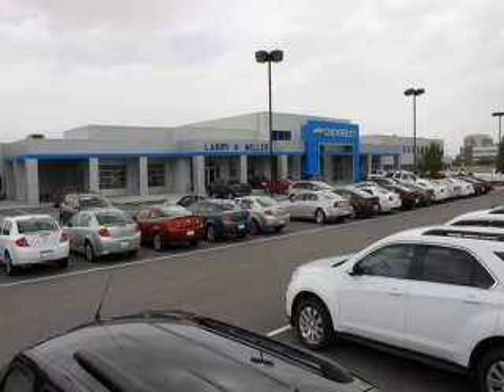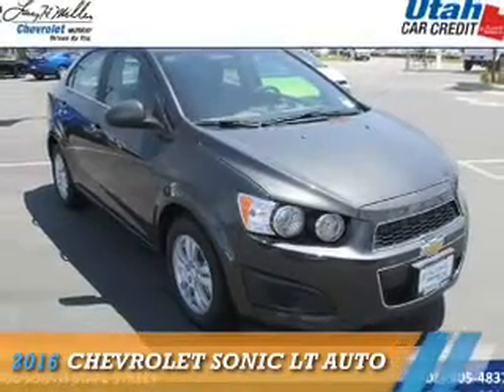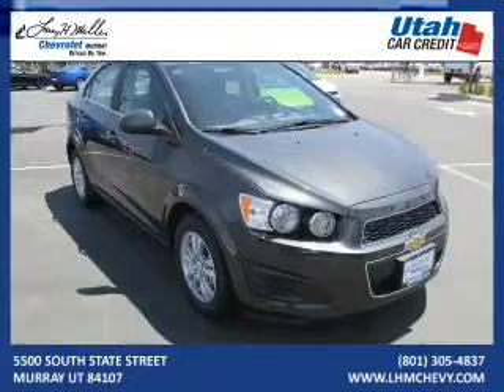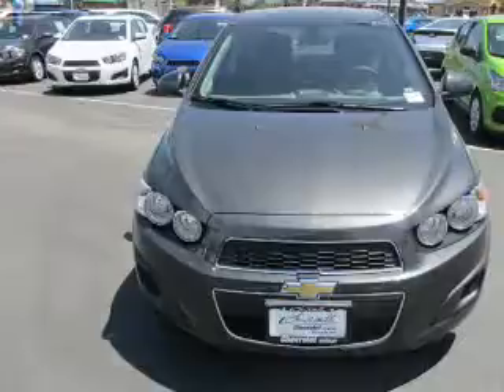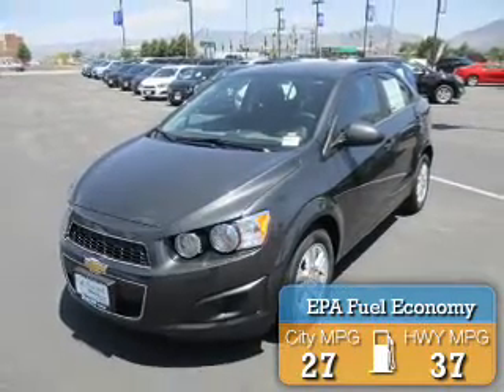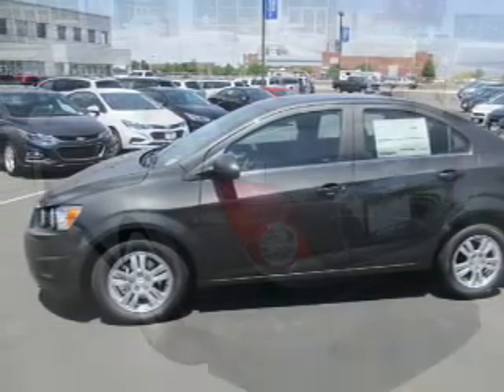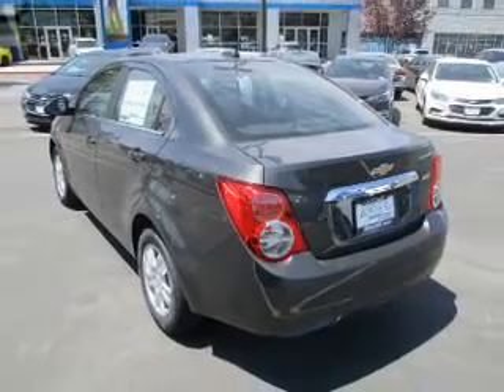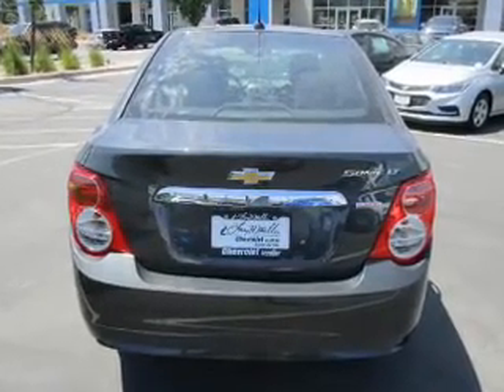2016 Chevrolet Sonic NH0964 - Murray UT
Year: 2016
Make: Chevrolet
Model: Sonic
Trim: LT Auto
Engine: 1.4 liter 4 Cylindercylinder FWD
Transmission: 6-Speed Automatic
Color:
Mileage: 8
Address:
VIN:1G1JC5SB5G4176805